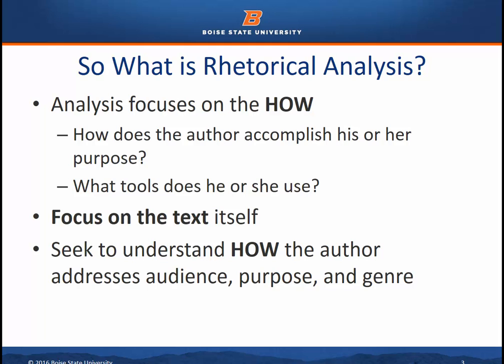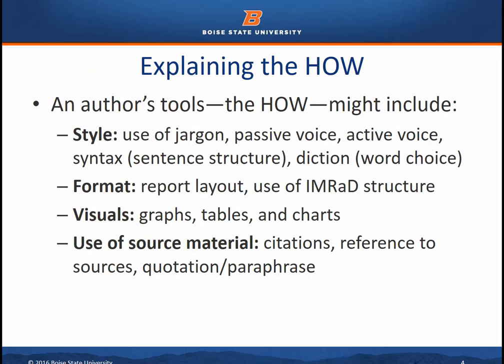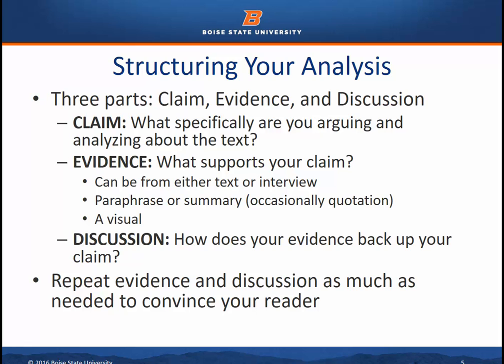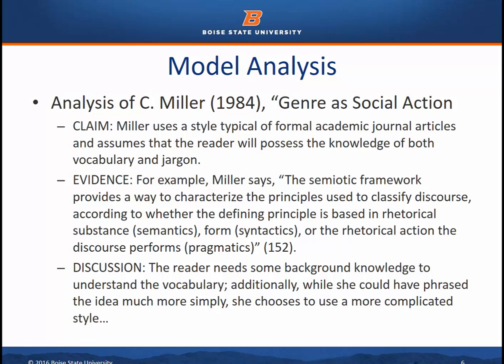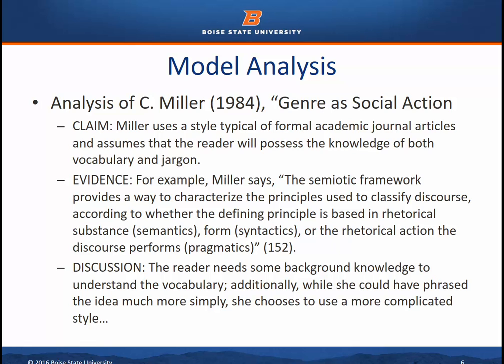How to Do Rhetorical Analysis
What is a rhetorical analysis anyway, and how do you create one? This video will walk you through the definition and elements of a rhetorical analysis.